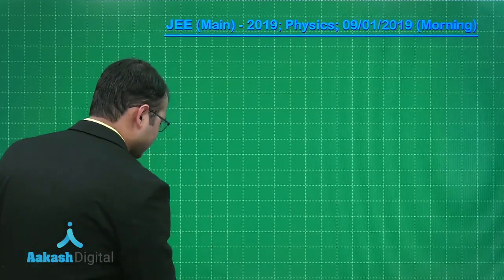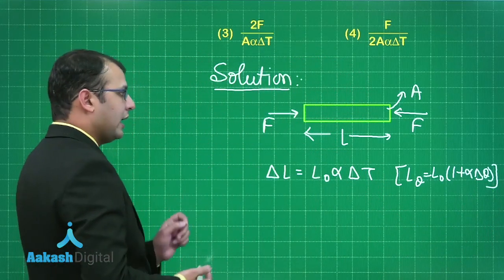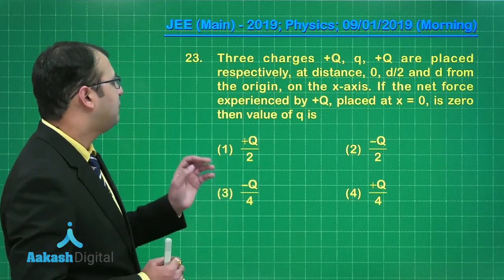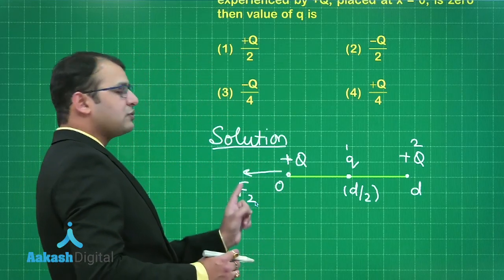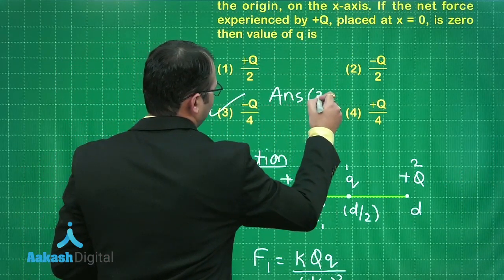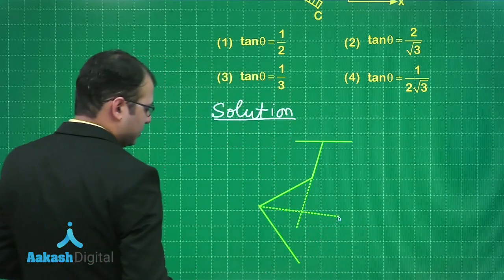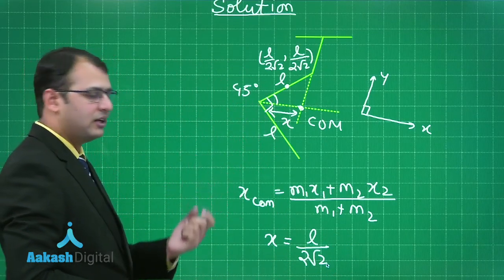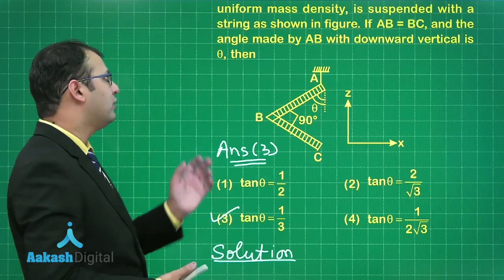JEE Main Answer Solutions Physics 9 January 2019 Morning Q 22 to 24